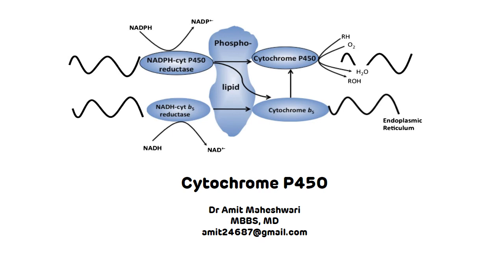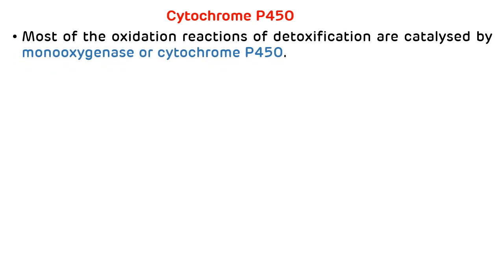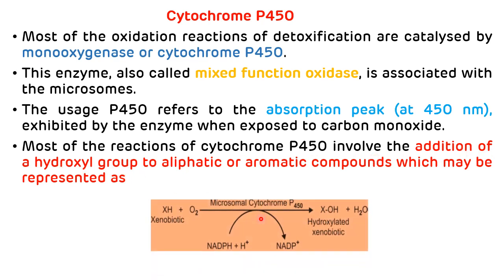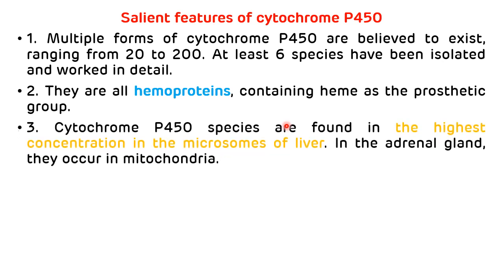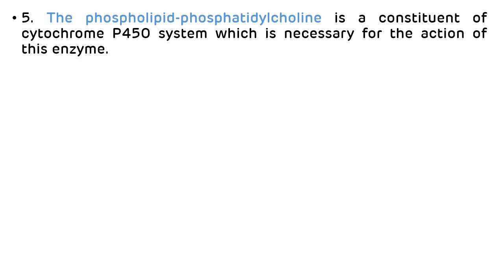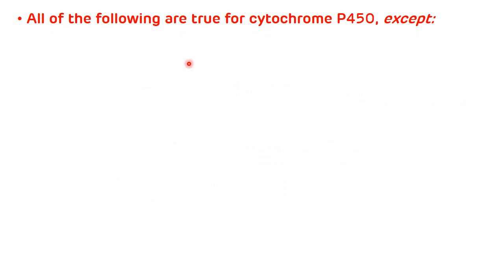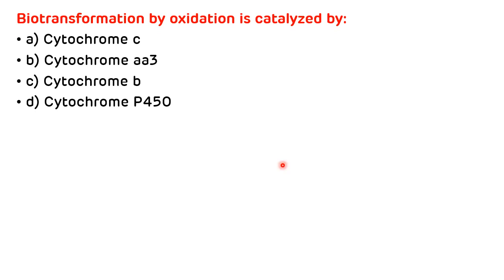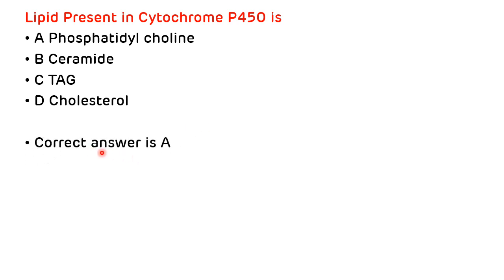Cytochrome P450 || Cytochrome P450 for Xenobiotic Metabolism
Cytochrome P450 - This is the video on Cytochrome P450 which is NADPH dependent mixed function oxidase required for the oxidation reactions of detoxification.
Video contains -
Introduction to  Cytochrome P450 - 00:10 minutes
Reactions of Cytochrome P450 - 01:20 minutes
Salient Features of Cytochrome P450 - 02:02 minutes
NEET PG MCQs - 04:19 minutes

Cytochrome P450
Most of the oxidation reactions of detoxification are catalysed by monooxygenase or cytochrome P450.
This enzyme, also called mixed function oxidase, is associated with the microsomes.
The usage P450 refers to the absorption peak (at 450 nm), exhibited by the enzyme when exposed to carbon monoxide.
Most of the reactions of cytochrome P450 involve the addition of a hydroxyl group to aliphatic or aromatic compounds.